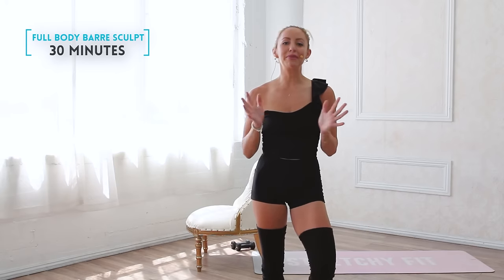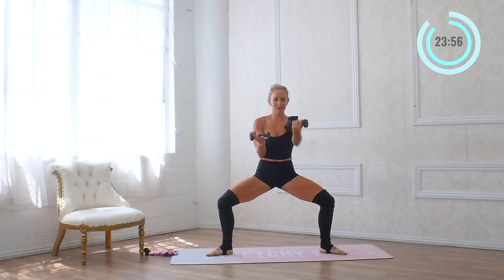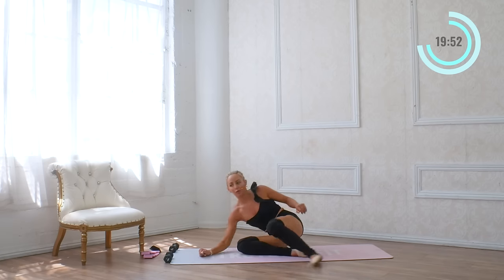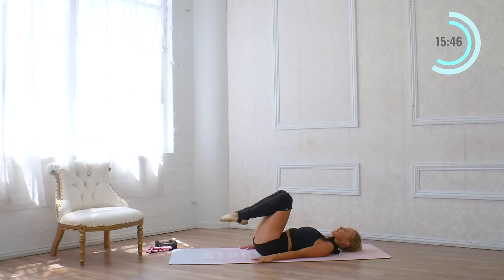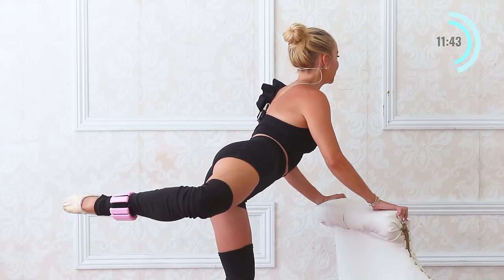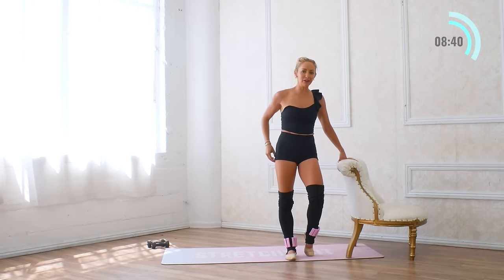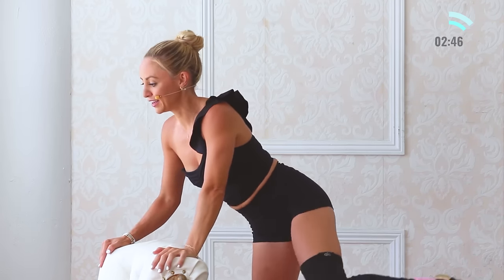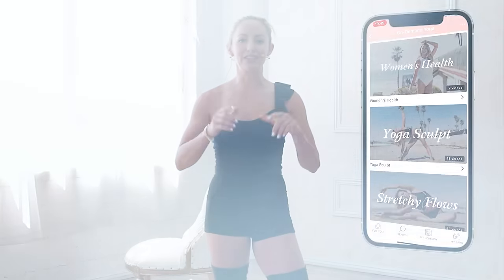30 MIN Full Body Definition | Barre Sculpt At-Home Workout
One word: FIRE. 3 sculpting circuits to hit and chisel the smaller muscle groups of your abs, arms, and legs for lean, defined muscles. No ballet experience needed, optional 3 lb hand weights and ankle weights. Come ready to burn it up!

Browse Collection Ready For More?

00:00 Defined Barre Sculpt Introduction
00:36 Full Body Defined Barre Sculpt Workout
28:28 Cool Down Stretches
28:50 Check-In on IG @actionjacquelyn

About Action Jacquelyn: a master celebrity trainer, former professional ballerina, former NBA Laker Girl, former NBA Clipper Girl, educator, speaker, and founder of She motivates women to lead vibrant and healthy lives worth loving. Through wellness content, fitness courses, and everything in between, she provides tools for an effortlessly balanced lifestyle. Her desire is for every woman to feel activated and aligned when they encounter her work.